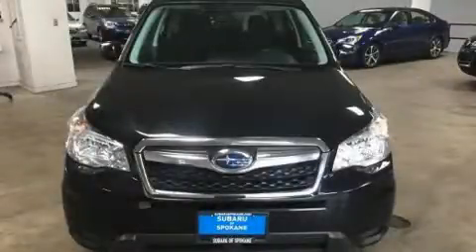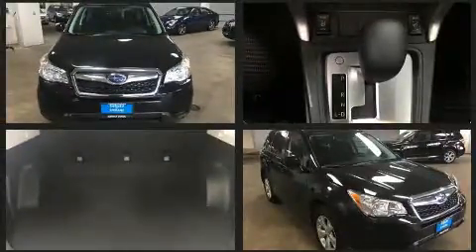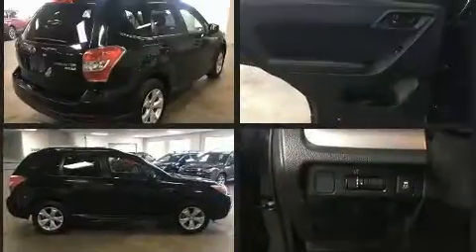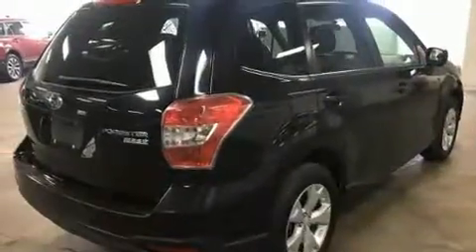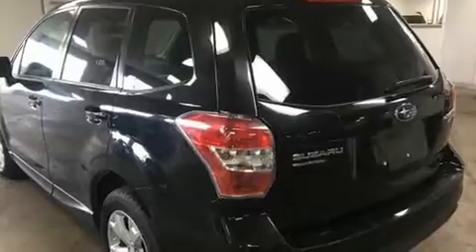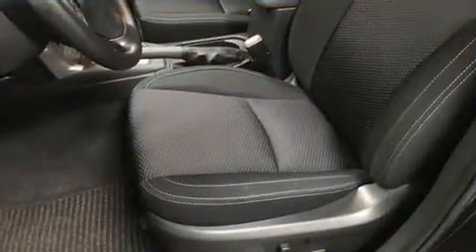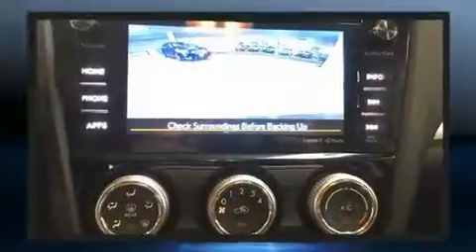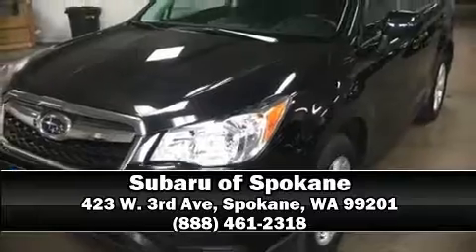2016 Subaru Forester 2.5I Premium in Spokane, WA 99201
423 W. 3rd Ave

Get excited about the 2016 Subaru Forester. Smooth gearshifts are achieved thanks to the efficient 4 cylinder engine, and for added security, dynamic Stability Control supplements the drivetrain. All wheel drive provides for safe passage, regardless of road or weather conditions. The following features are included: a rear window wiper, 1-touch window functionality, adjustable headrests in all seating positions, air conditioning, tilt steering wheel, cruise control, and much more. For drivers who enjoy the natural environment, a power moon roof allows an infusion of fresh air. Side curtain airbags deploy in extreme circumstances, shielding you and your passengers from collision forces. It also arrives with a Carfax history report, indicating just one previous owner. We have a skilled and knowledgeable sales staff with many years of experience satisfying our customers needs. They'll work with you to find the right vehicle at a price you can afford. We are here to help you.